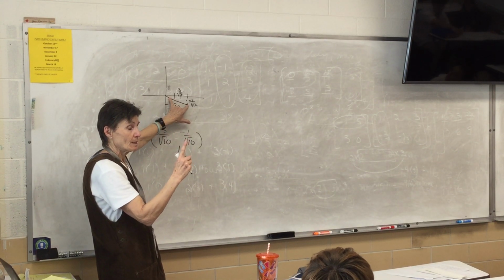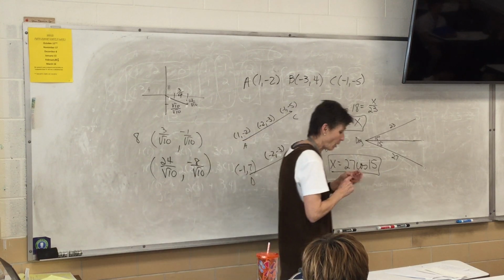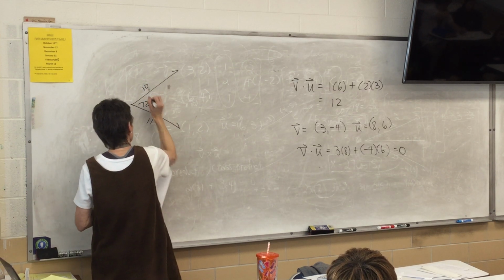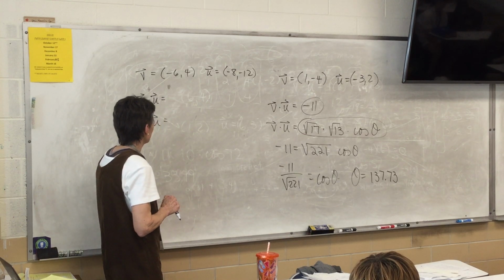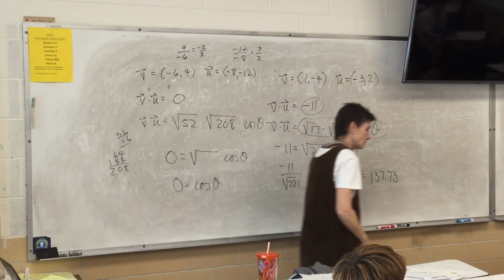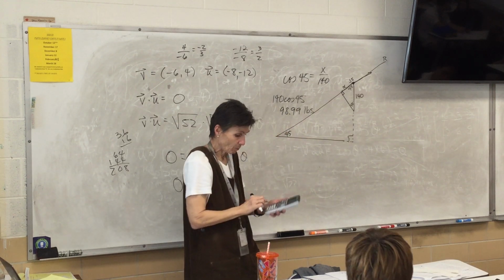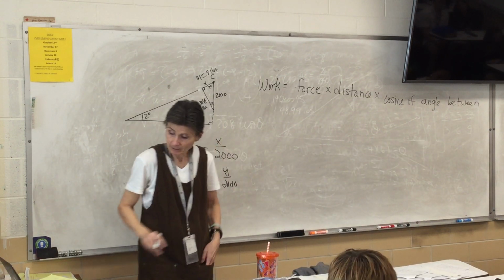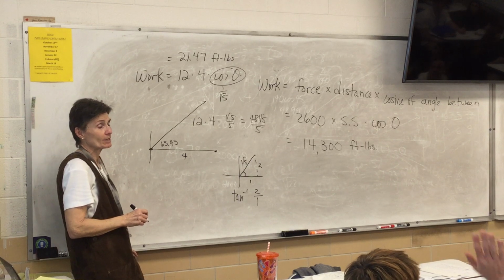Precal X Notes 6.1 #11-13; 6.2 #1-7